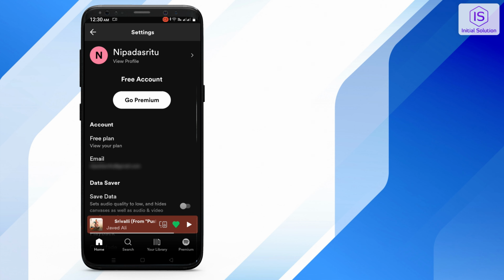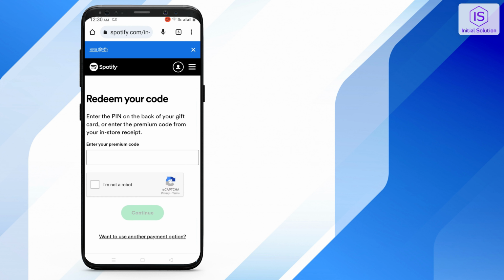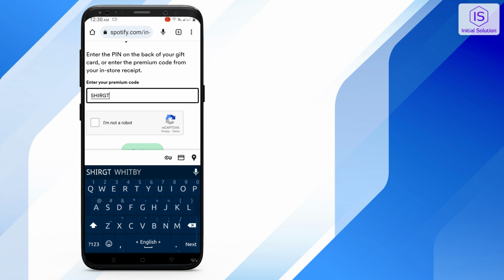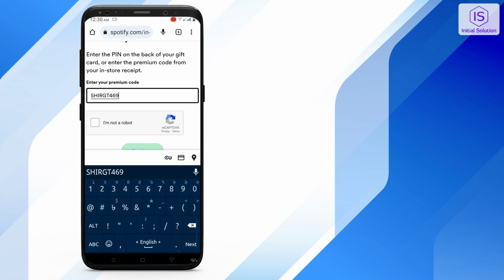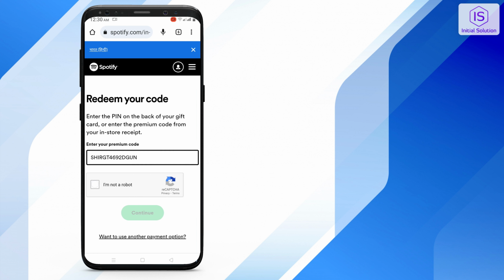How to Redeem Spotify Gift Card 2024: Digital Tunes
Unlock the world of music with your Spotify gift card! Learn how to redeem it effortlessly with our step-by-step guide. Start streaming your favorite tunes today! 🎶🎁

Step 1: Open the Spotify App on Your Device or Visit Spotify Website.
Step 2: Log in to Your Spotify Account or Sign Up.
Step 3: Go to Your Account Settings.
Step 4: Select "Redeem Gift Card or Code" Option.
Step 5: Enter the Gift Card Code and Click "Redeem."
Step 6: Enjoy Your Spotify Premium Benefits!

📖 Chapters of How to Redeem Spotify Gift Card:
00:06 - Introduction: Greeting and Video Topic Explanation
00:13 - Accessing Spotify Settings (Gear Option) for Gift Card Redemption
00:23 - Navigating to Support Option for Gift Card Redemption
00:33 - Locating the Spotify Gift Card Redemption Section
00:46 - Clicking on the 'spotify.com redeem' Option
01:05 - Inputting the Gift Card Number
01:13 - Completing the Verification Process (I am not a robot)
01:26 - Clicking on the 'Continue' Option to Proceed
01:31 - Redeeming the Spotify Gift Card by Clicking 'Redeem'
01:32 - Conclusion: Summary of the Gift Card Redemption Process
01:53 - Encouraging Engagement and Subscription to the Channel
01:45 - Sponsorship Message: Xirosoft Services (Graphic Design, UI Design, Digital Marketing, Web Development)